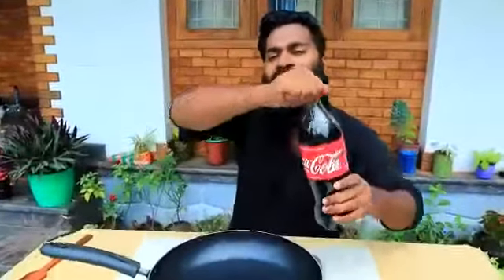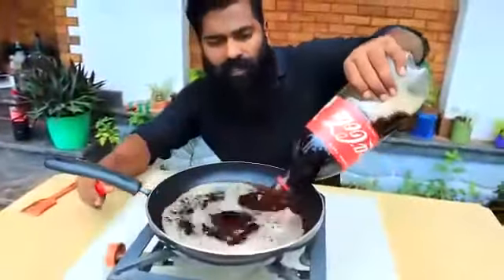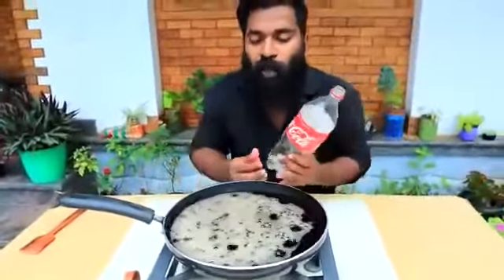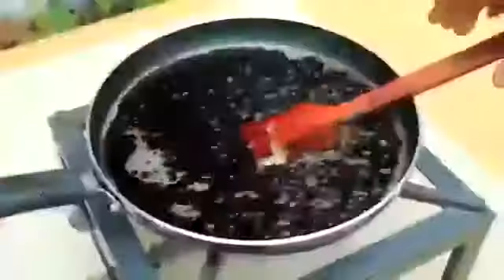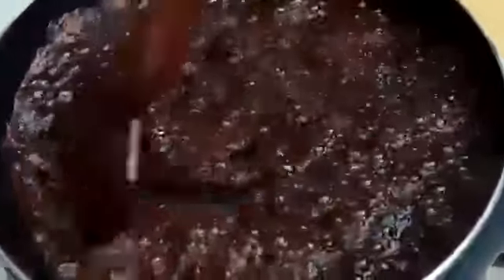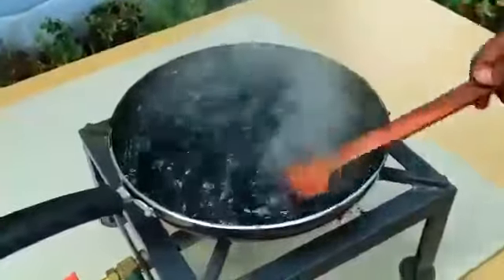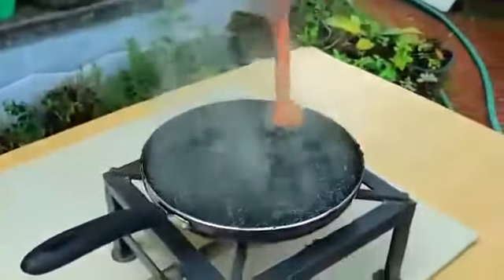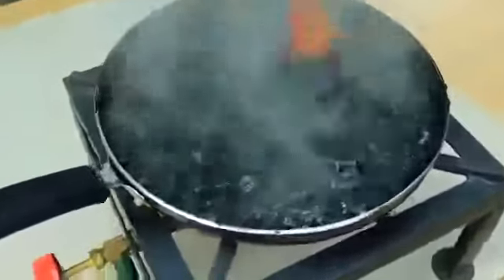30 November 2020